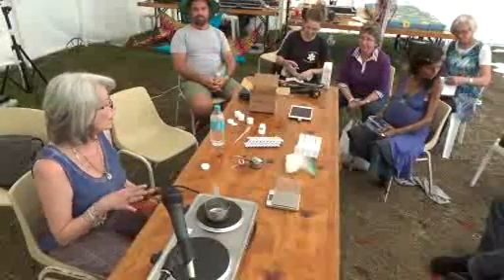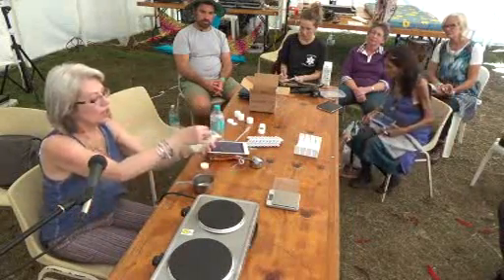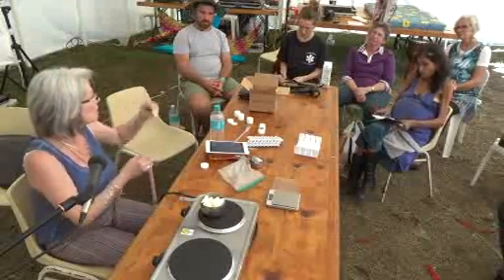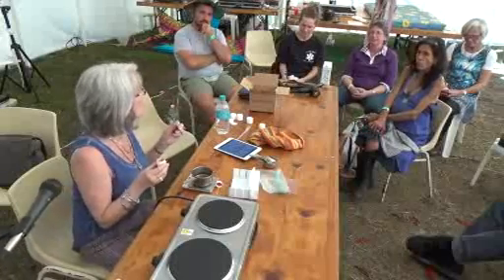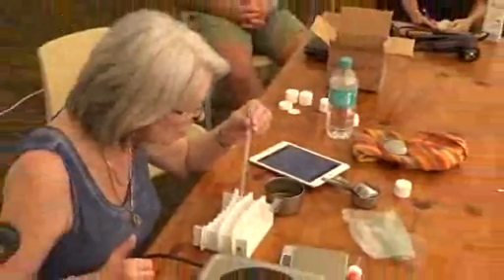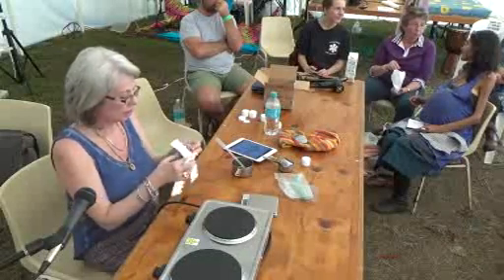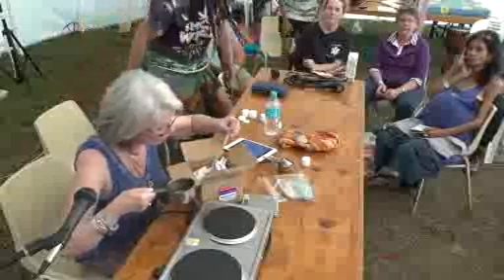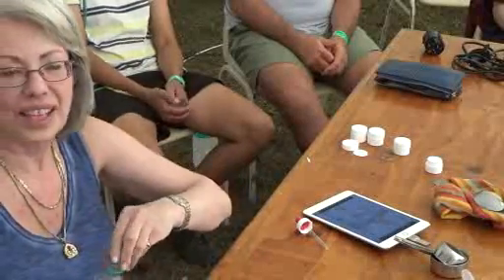Sita von Windheim - Suppositories cannabis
Sita has been involved in Cannabis Activism since opening the original Amsterdam Café and Hemporium in Vancouver, Canada in 1997 – patrons could smoke their own Cannabis as well as purchase seeds from the 375 strain menu. A life long recreational Cannabis smoker, she knew that Cannabis was also medicine for her frequent migraines. After selling her successful PollenMaster business in 2015, Sita now works full time with Cannabis Medicine – consulting with patients and making custom formulations to manage a wide variety of conditions: migraines, insomnia and arthritis, women’s health, skin disease, ADD, PTSD, seizure disorders, cancer…..the list is very long.

filmed in disco sista tent
nimbin mardigrass 2017